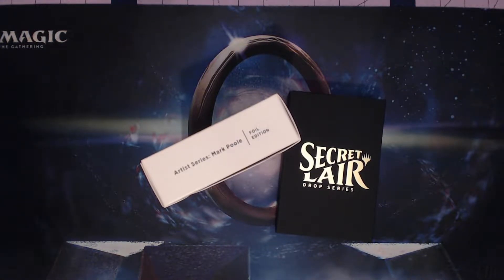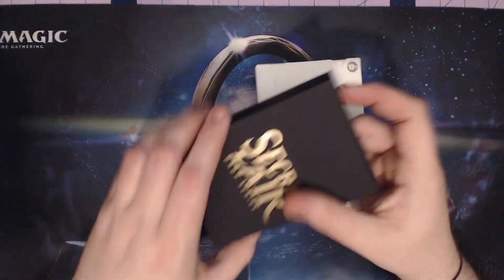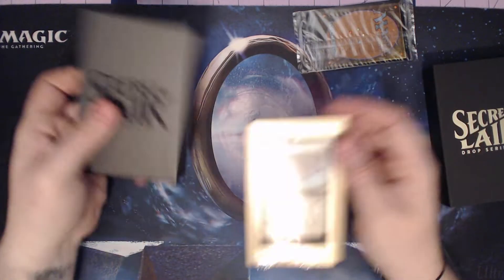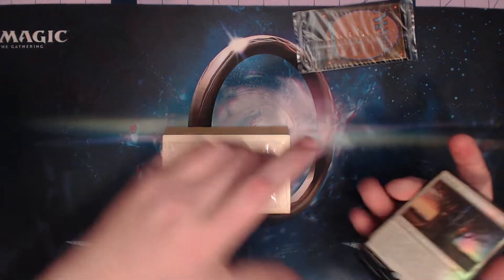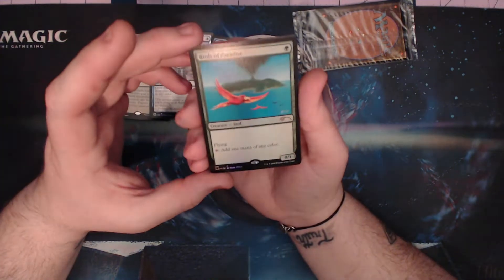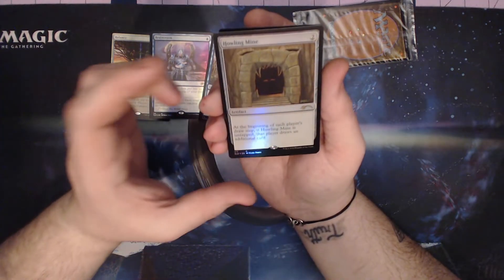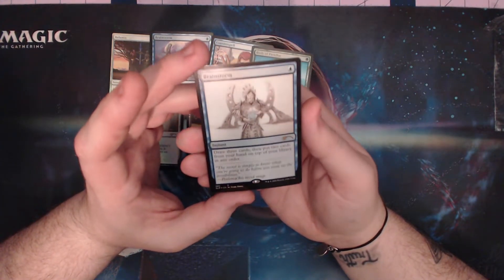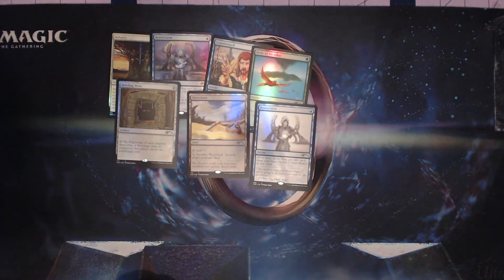Secret Lair - Artist Series: Mark Poole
Some classics and some new spins on some iconic cards.